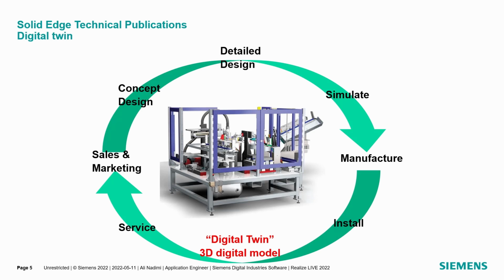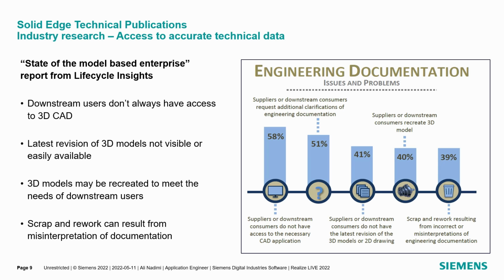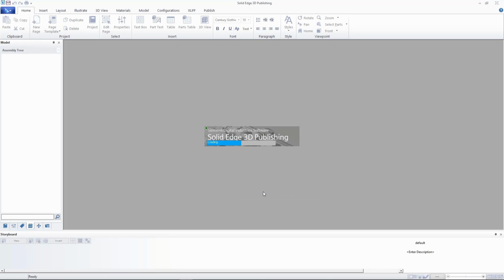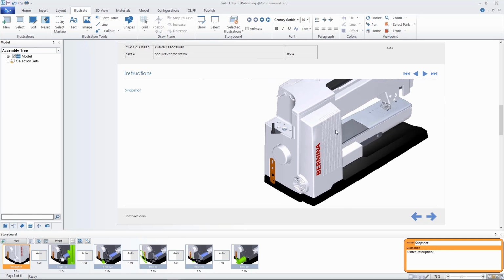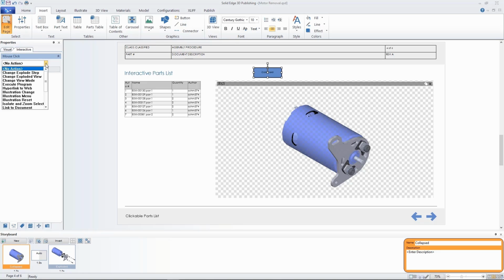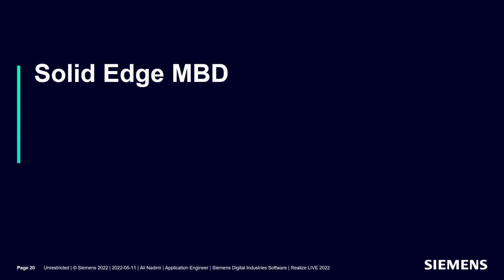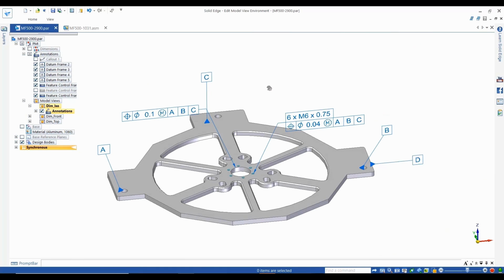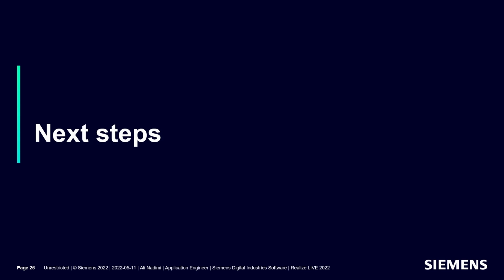Leveraging the digital twin to create compelling technical documentation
Learn how to create compelling and interactive product documentation right from your CAD model using Solid Edge technical publications capabilities, including product brochures, maintenance manuals, assembly instructions, user guides, installation manuals, and other types of documentation.